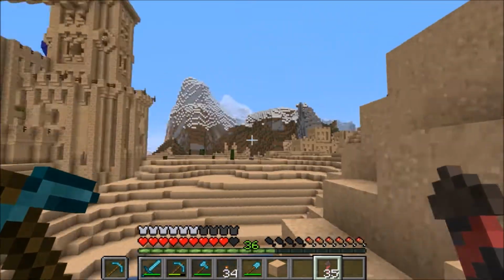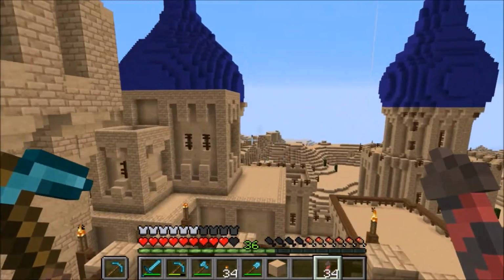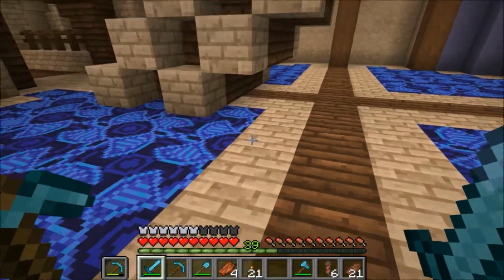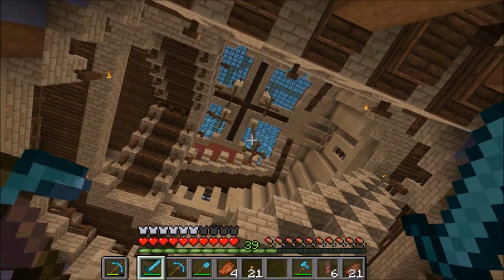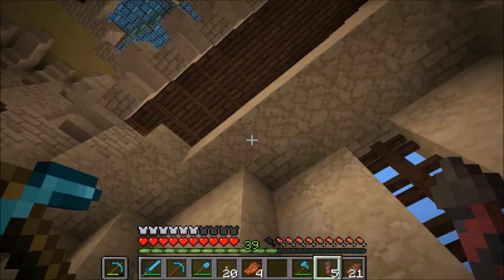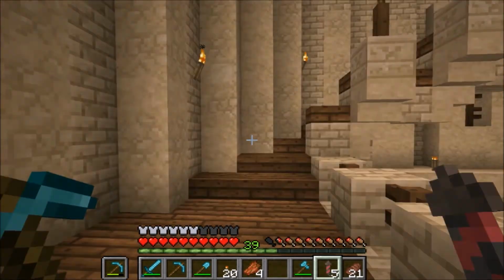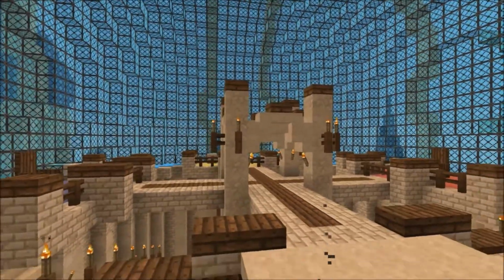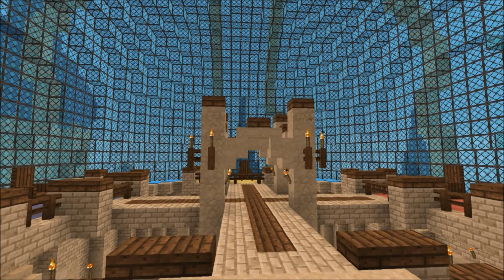Minecraft - Realm of Vasten II: 021 Throne Room for the Three Princes of White Sands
The Realm of Vasten II

This 1.12.2 Minecraft Vanilla Series will be my LAST world!  A few friends and I are setting out to design a collaborative medieval world on hard survival mode.  The goal will be villages and kingdoms throughout the world, all interconnected, with lore and storylines going along with it.

Inspirations from Kingdomcraft, Hermitcraft, Welsknight, Bdoubleo100, JermsyBoy, FWhip, Jansey, and many, many other amazing builders!